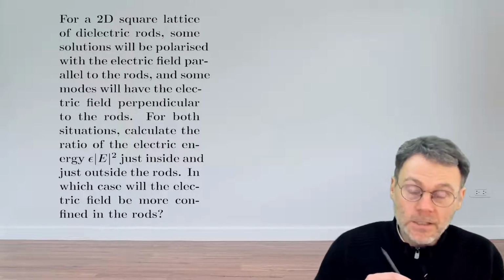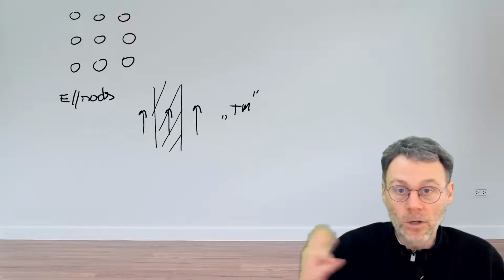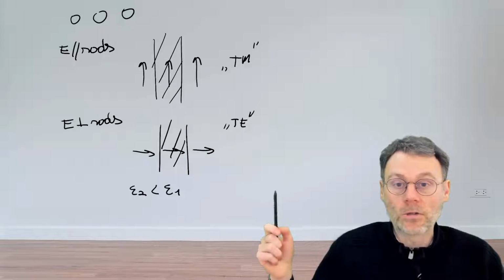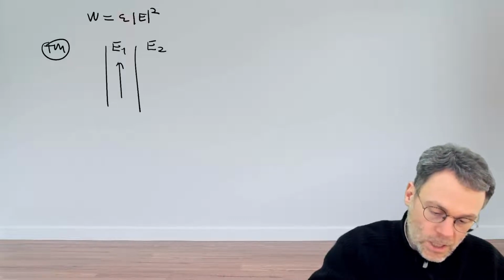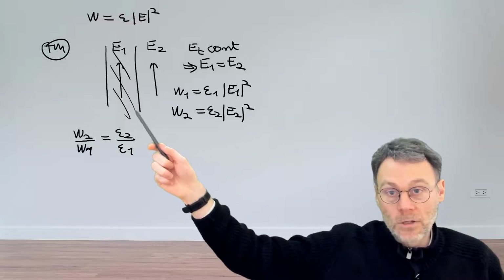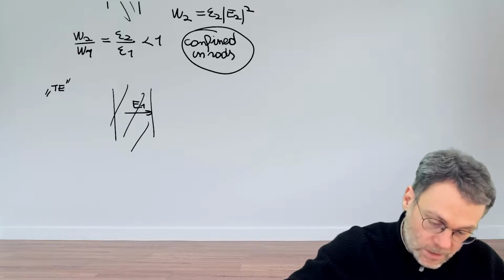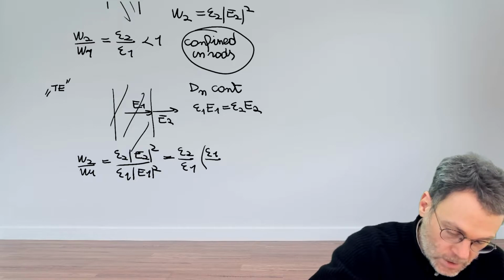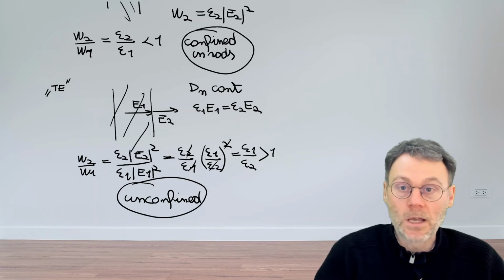EX: Confinement in a 2D lattice of rods for different polarisations